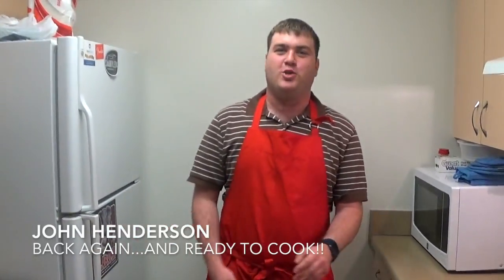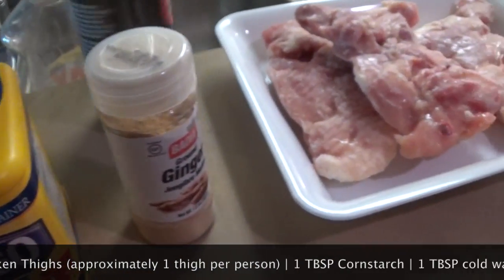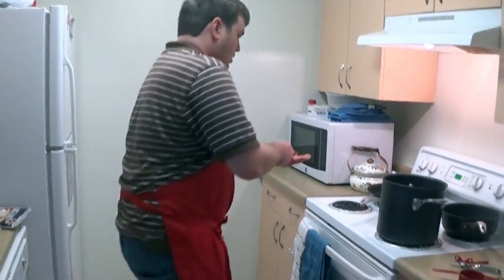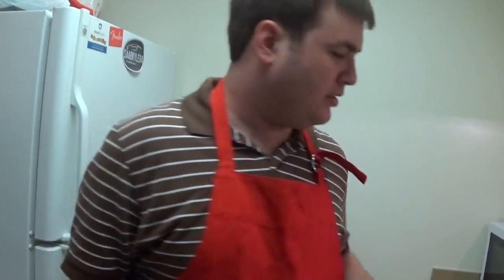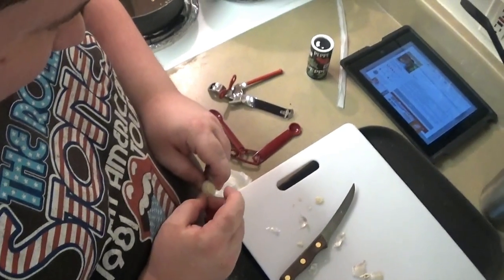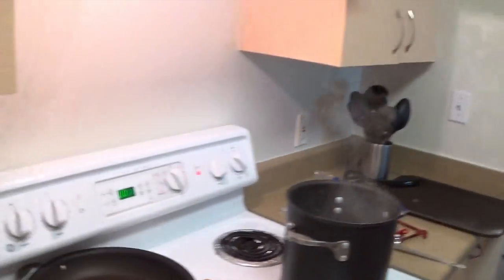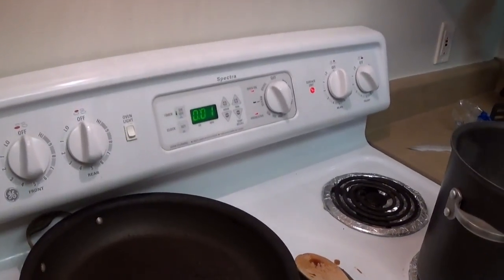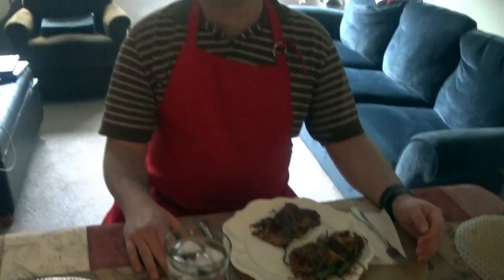Japanese: Chicken Teriyaki/Vegetable Udon | Hendy's Kitchen - SEASON 2 PREMIERE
CORRECTION: At the end of the video, I said this season will run through Christmas Eve. I apologize, I was wrong. This season will run until December 17. Sorry, and thanks!

Welcome to the Season 2 Premiere of Hendy's Kitchen! In this episode, Hendy and Tyler will teach you how to make chicken teriyaki and vegetable udon.

Every two weeks, Chef John "The Hendy" Henderson will bring you his take on dishes from around the world and how to cook them. If you have a suggestion, please write us on Facebook or Twitter with HendysKitchen

NEXT EPISODE: 4th of July Special - Saturday, July 2, 2016

Google+: +BXV2009